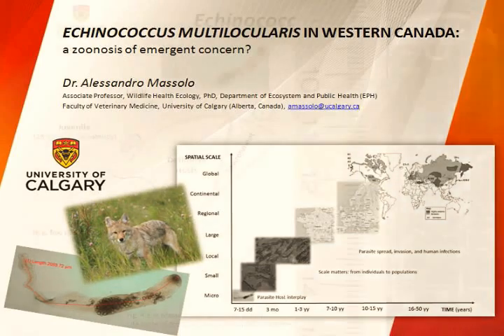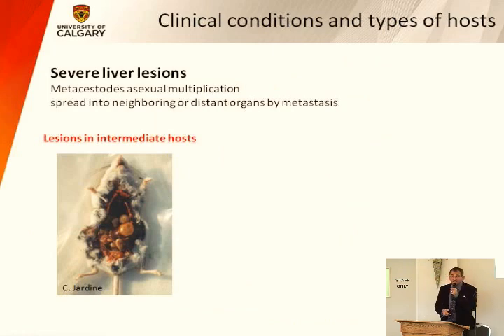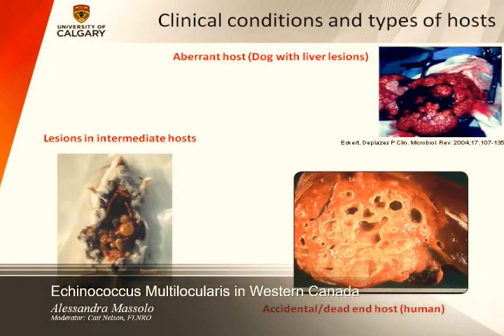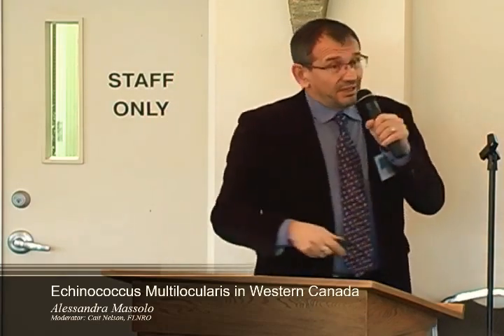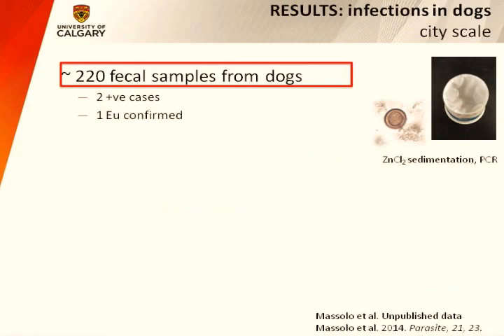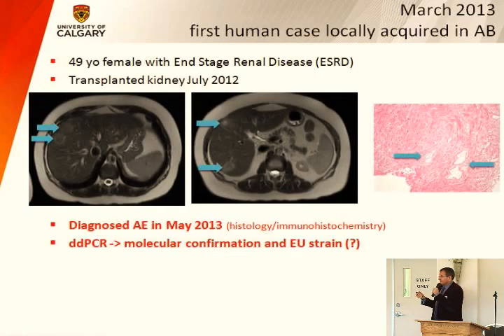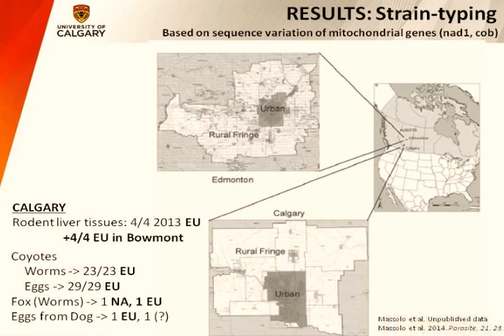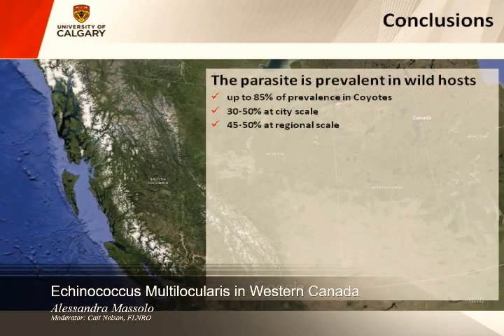Echinococcus multilocularis in western Canada: a zoonosis of emergent concern?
Alessandro Massolo, University of Calgary

2016 BC Zoonoses Symposium